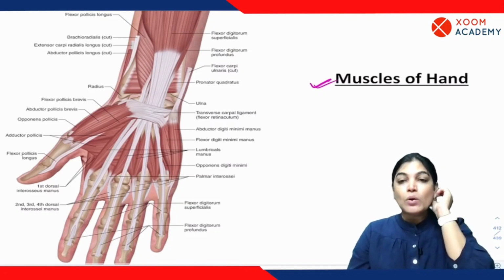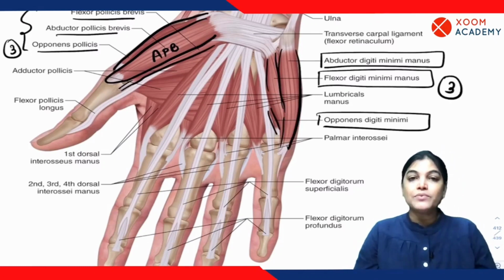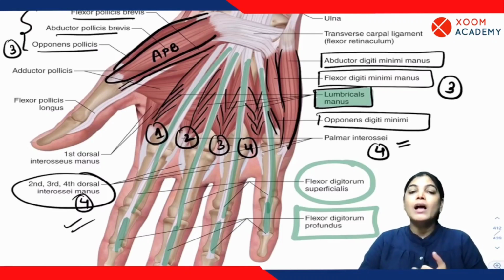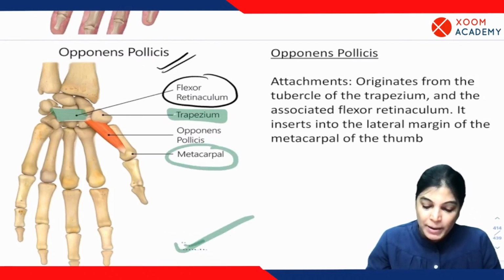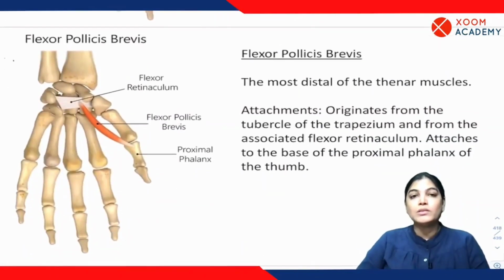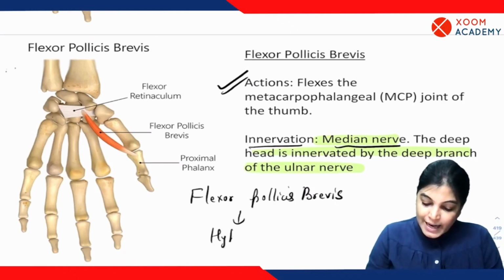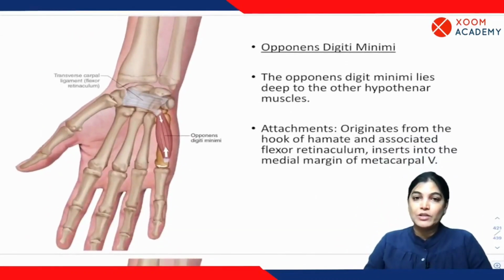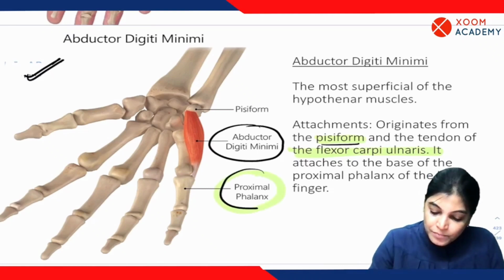Muscles of Hand - Human Anatomy Lecture - Xoom Academy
Muscles of Hand, a high-yield topic from 'Human Anatomy' lectures series, explained by world renowned Anatomy instructor and faculty member at Xoom Academy:

DR. MONALISA